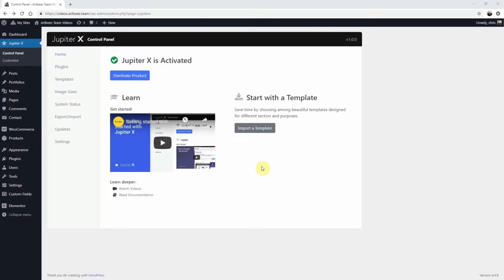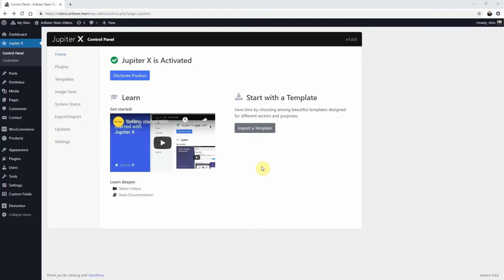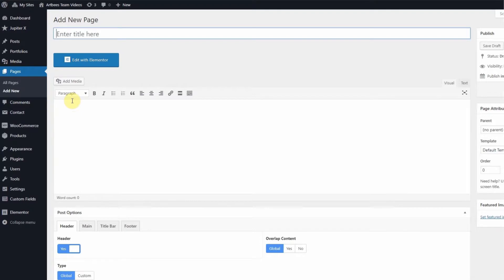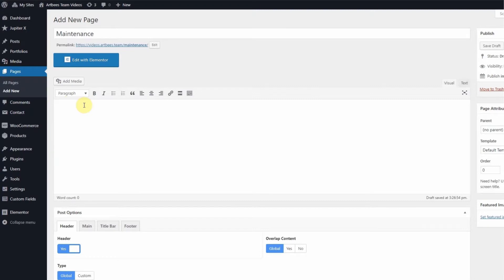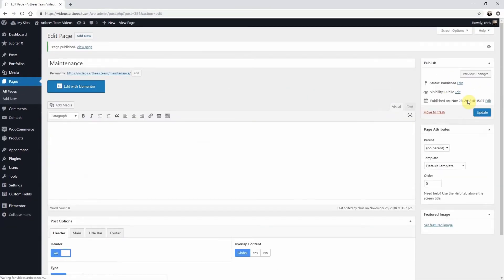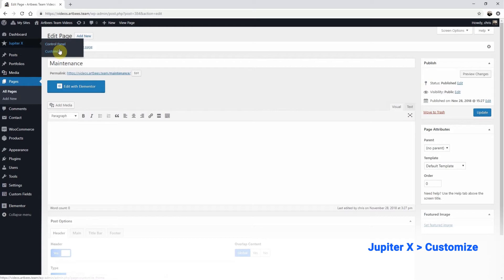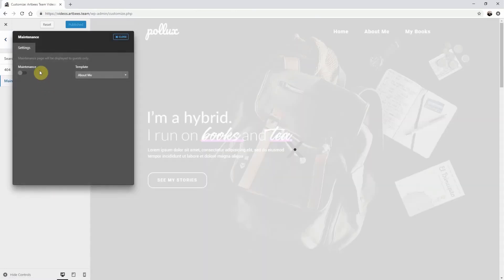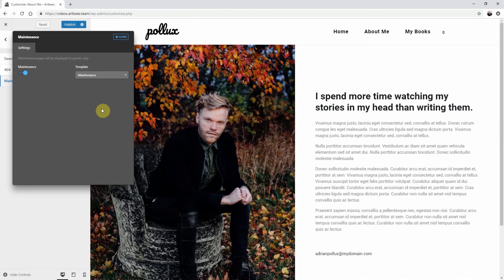Enabling Maintenance Mode in Jupiter X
In this Artbees video tutorial, Chris shows how to create a custom template for  Maintenance page and assign it via Customizer.

- Creating a Maintenance page - 0:30
- Assigning Maintenance template in Customizer - 1:00